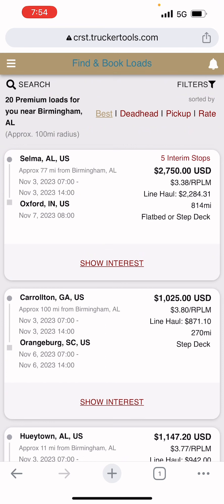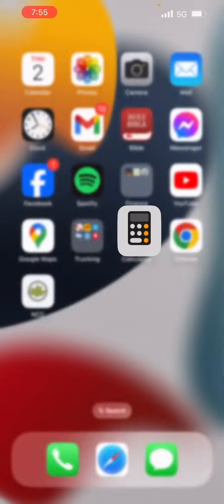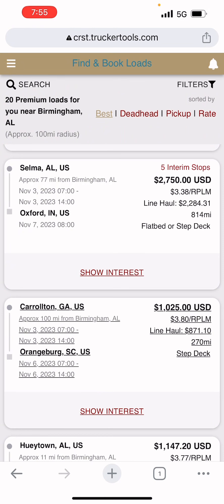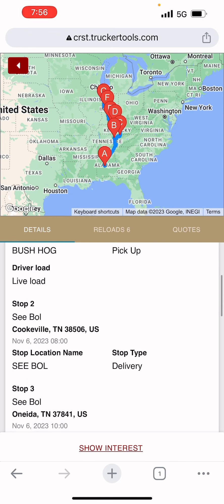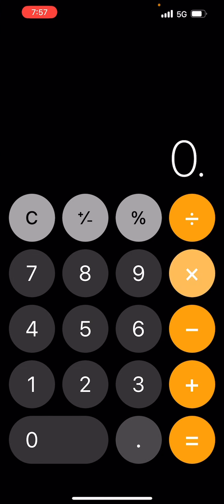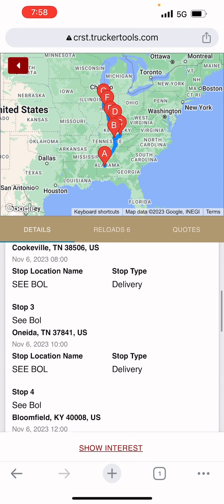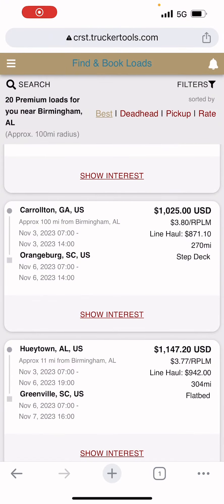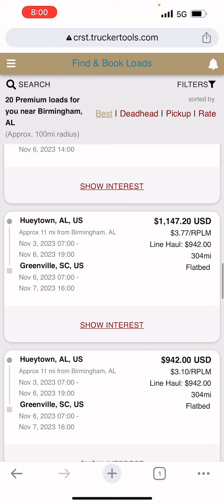CRST Flatbed…..25% deduction on Loads Explained